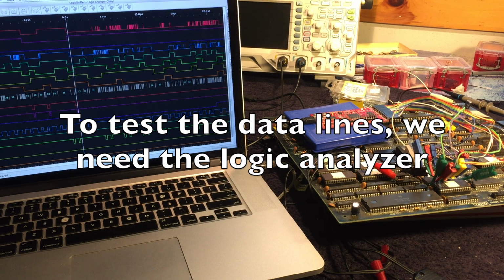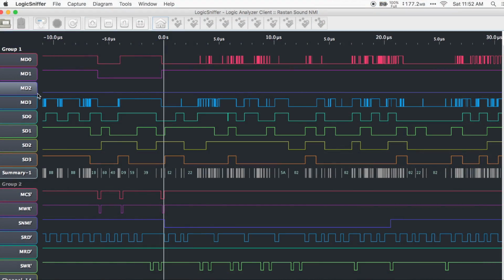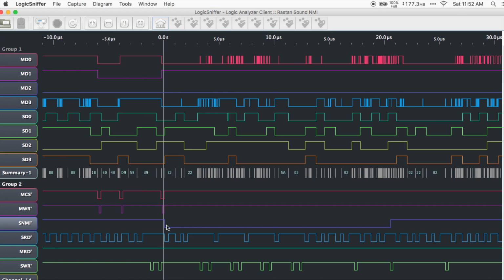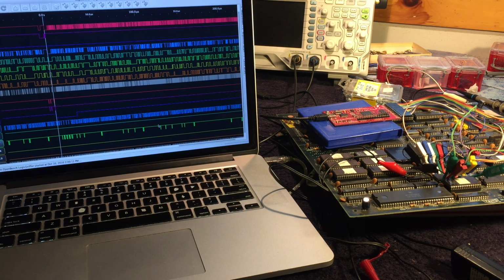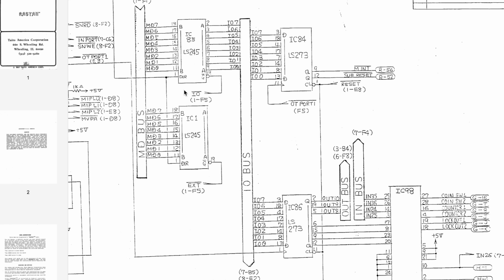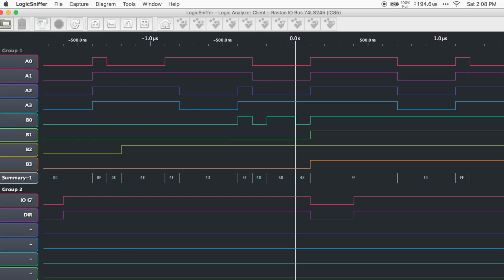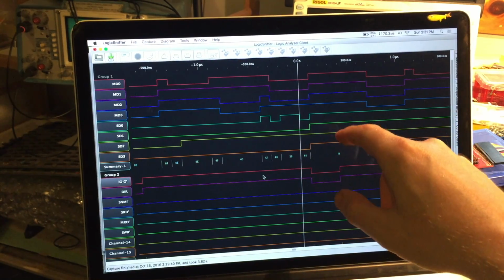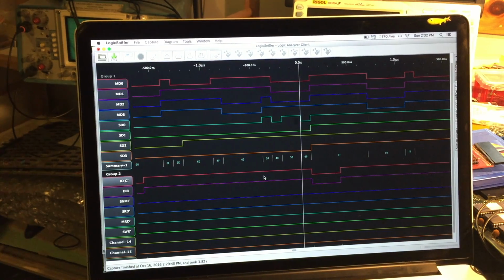Rastan PCB Repair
Here we see the complicated way to solve a simple problem, while learning about how the Rastan sound hardware is put together.